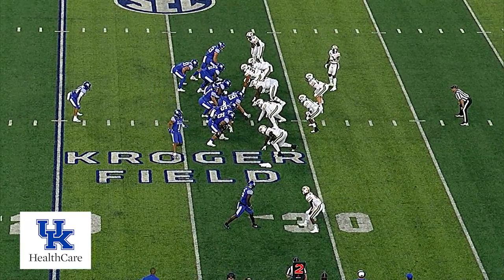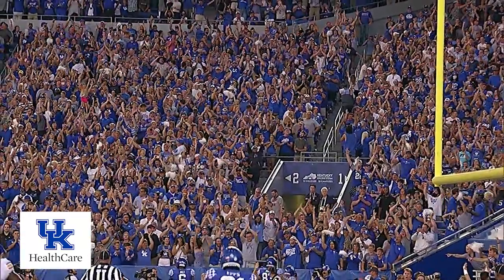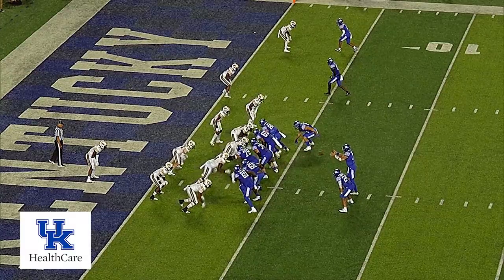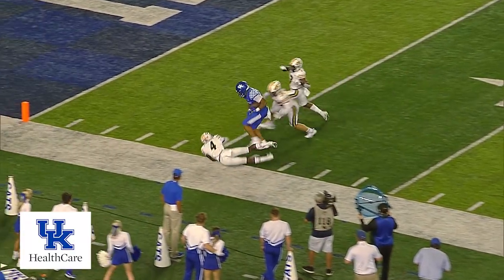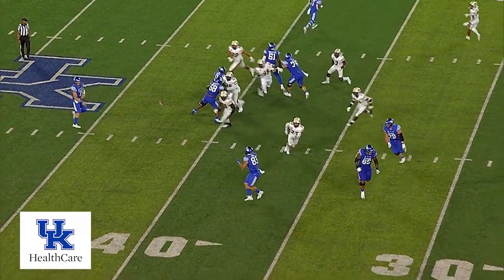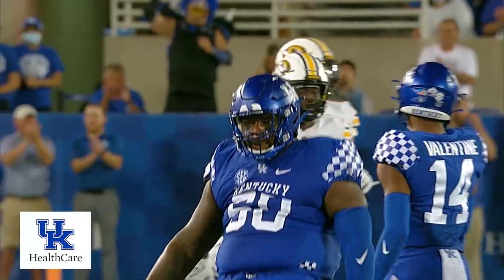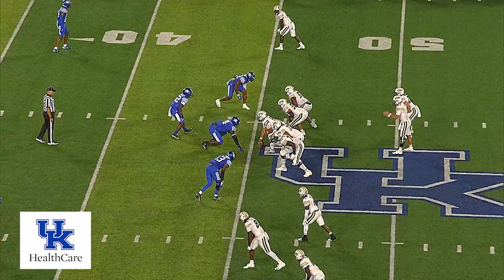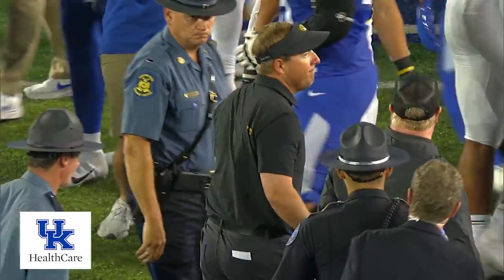FB: Kentucky 35, Missouri 28